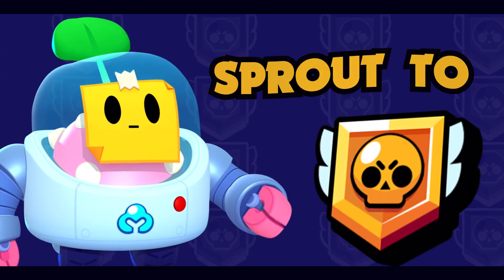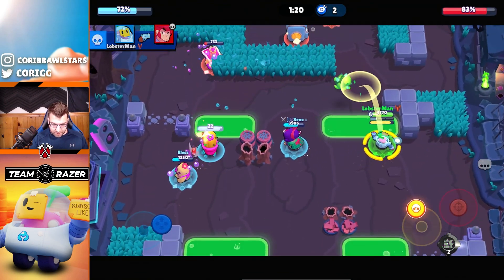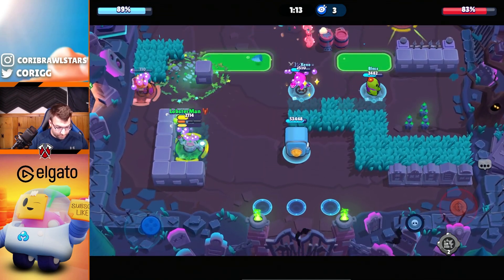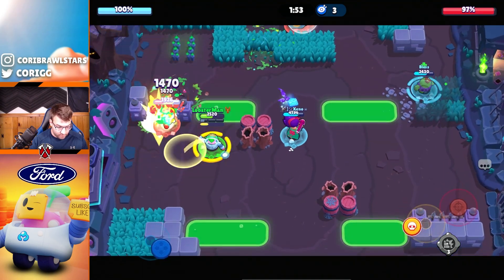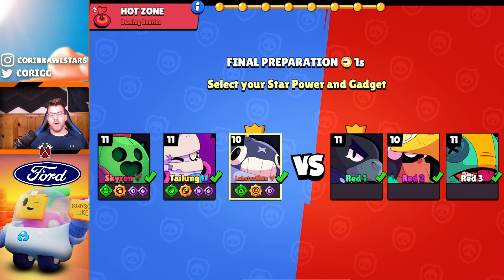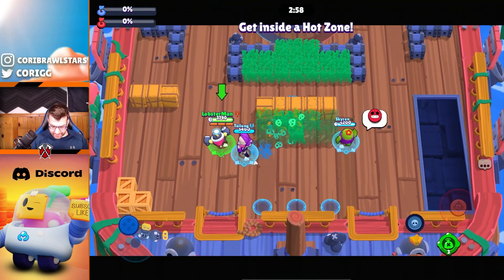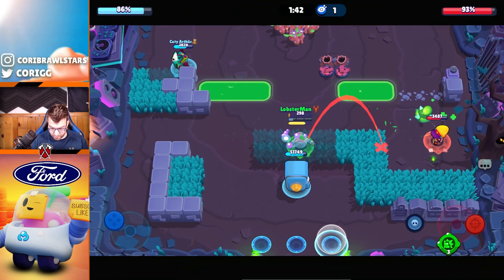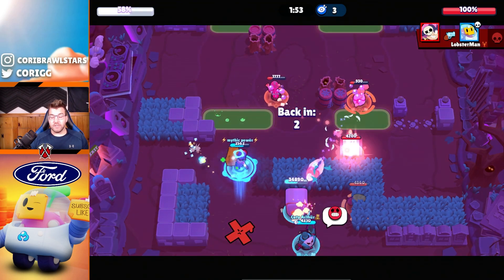Sprout ONLY To Masters! (L2)